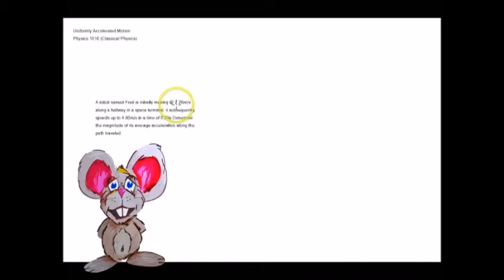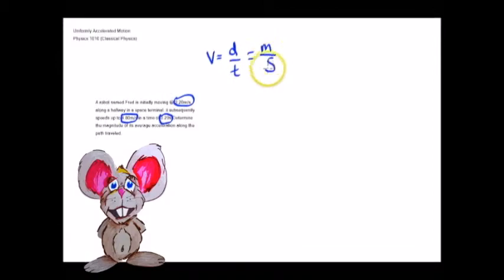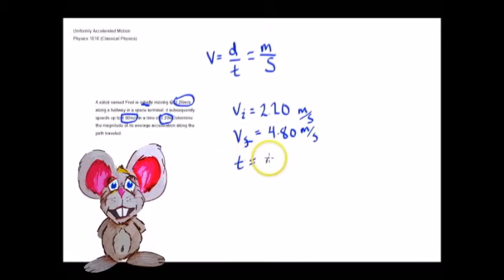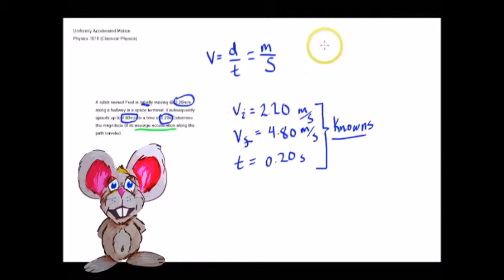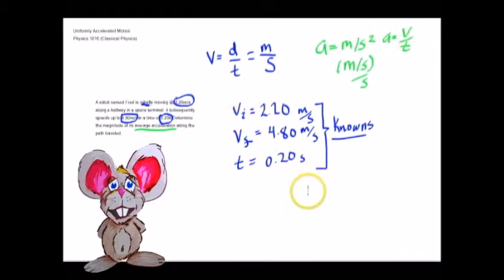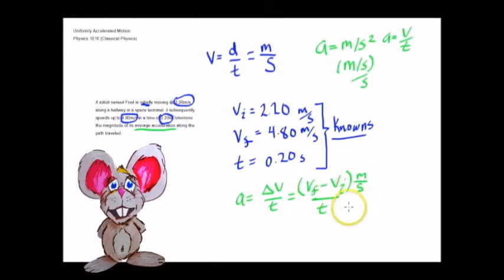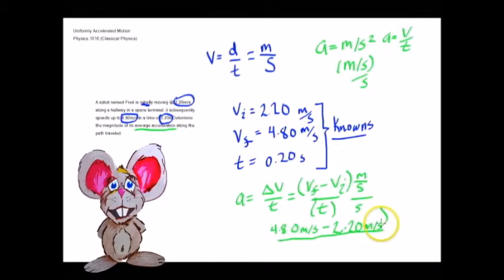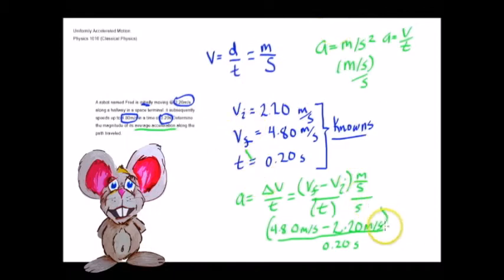How to solve uniform acceleration problems...Physics 1 example1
How to solve uniform acceleration.